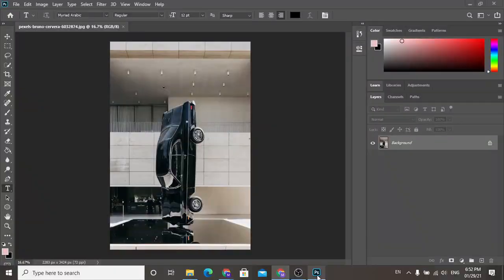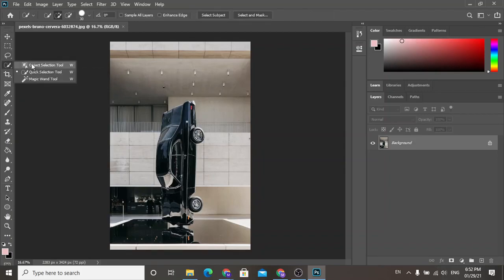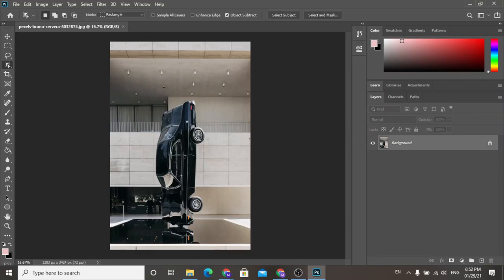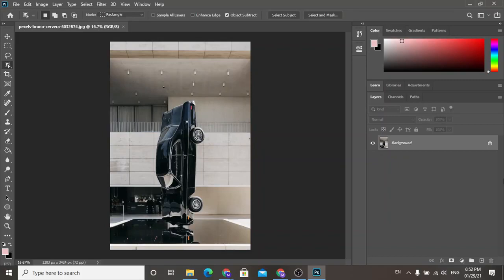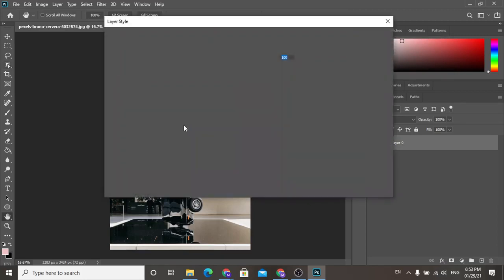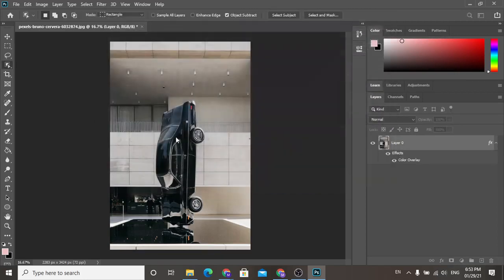How to auto select objects in adobe photoshop